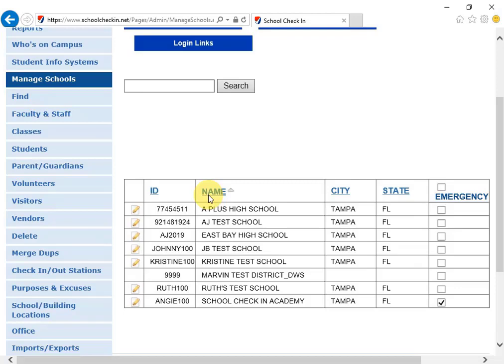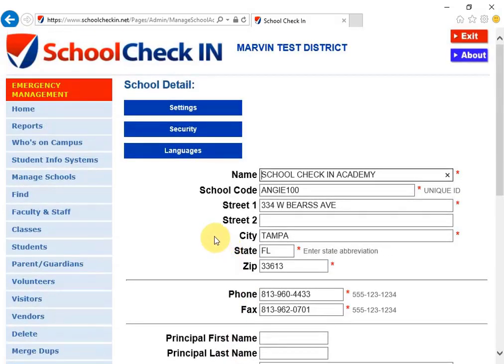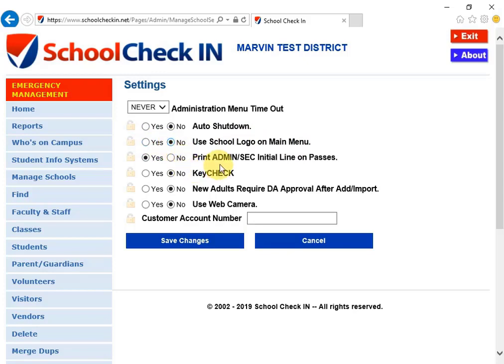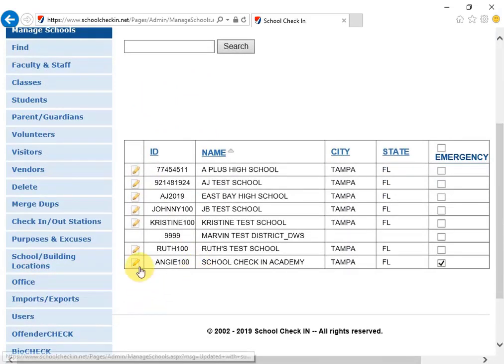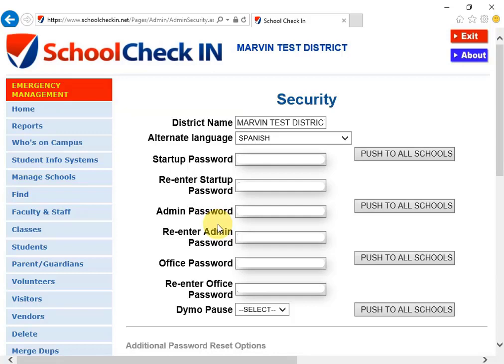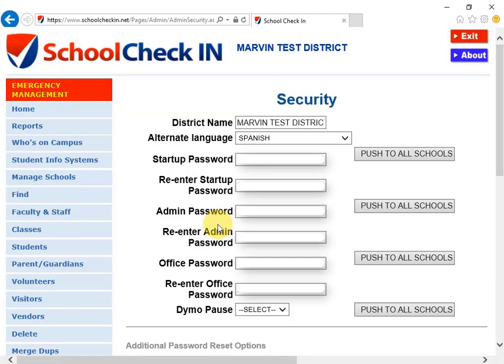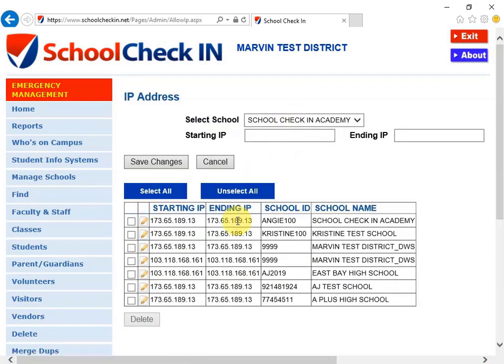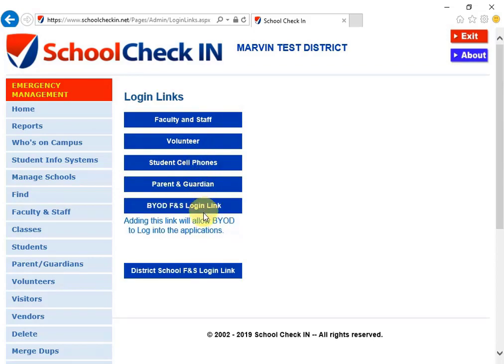Enterprise - Manage Schools